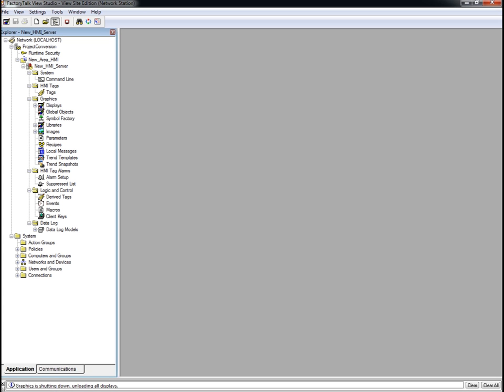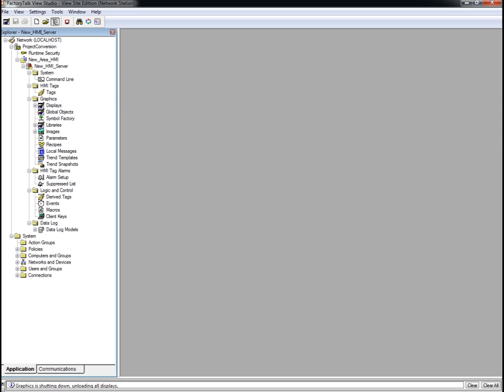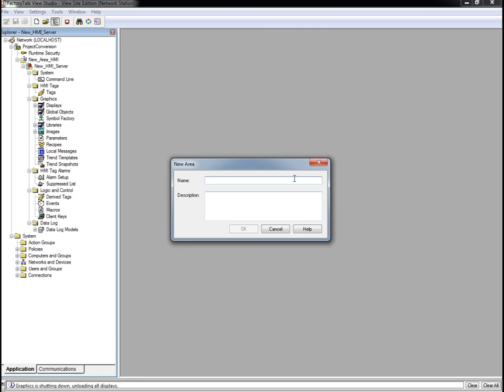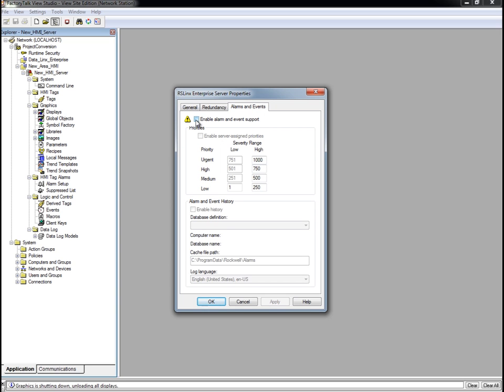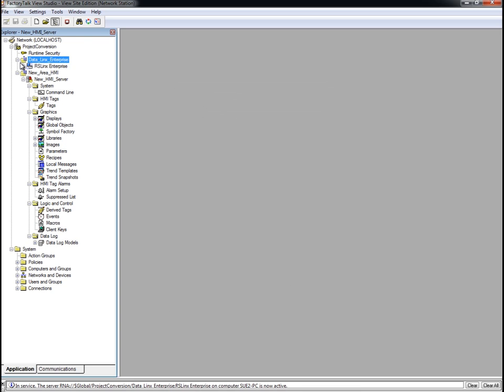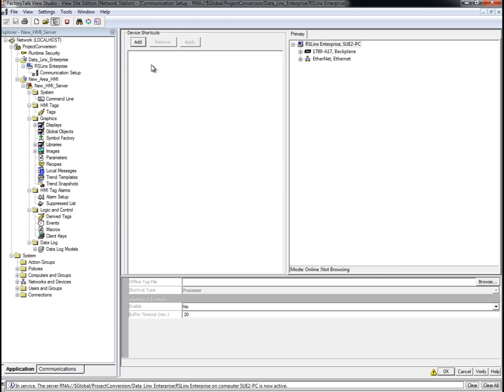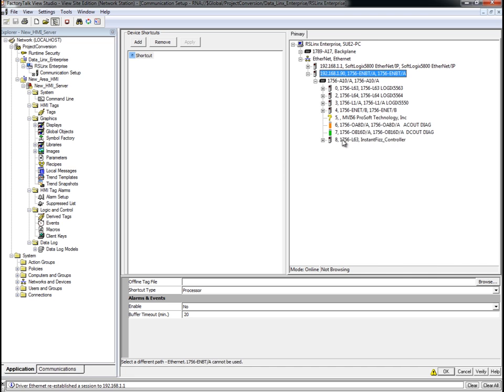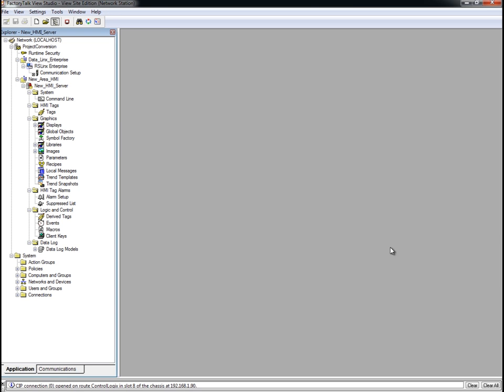Executing Migration Ch5: Creating a Data Server and Configuring Communications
This video is part of a series on how to execute a migration from an RSView32 project to a FactoryTalk View SE project.  This chapter outlines details on creating a data server and configuring communications.